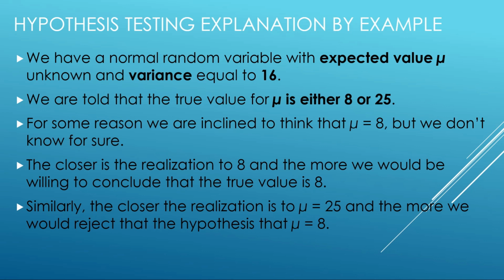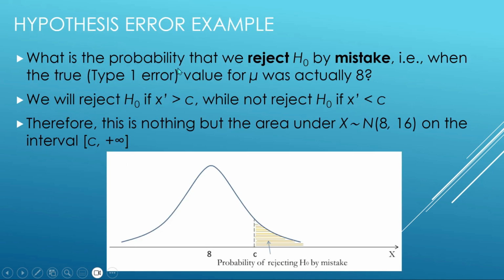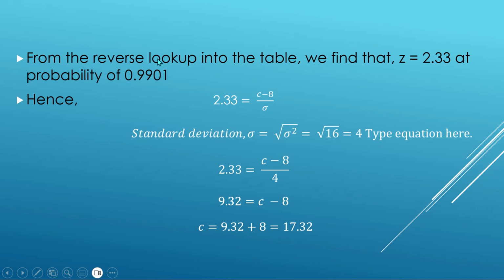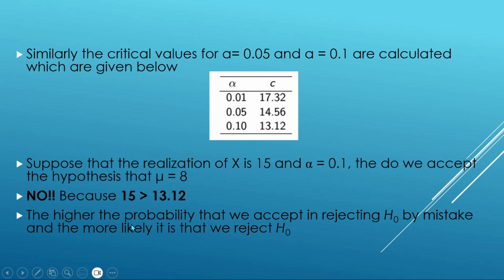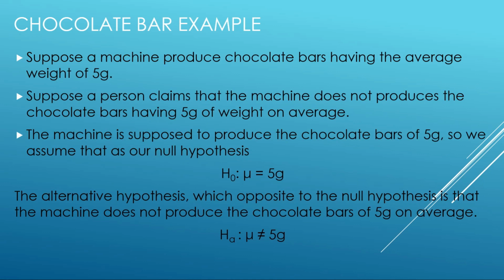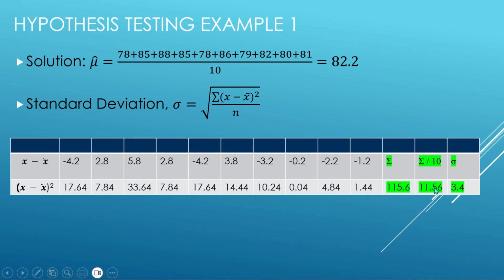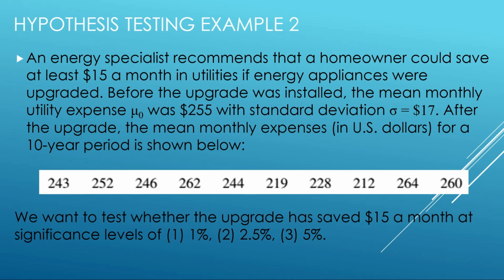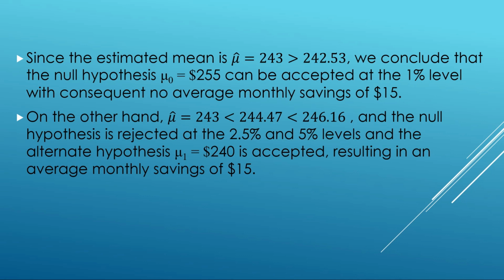Probability and Statistics Course - Lesson 27 - Hypothesis Testing Examples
Example 1: We have a normal random variable with expected value µ unknown and variance equal to 16. We are told that the true value for µ is either 8 or 25. What is the probability that we reject H0 by mistake, i.e., when the true (Type 1 error) value for µ was actually 8?

Example 2: Diastolic blood pressure measurements were recordedfor a patient on 10 different occasions. We want to find whether these measurements support the hypothesis that the estimated average pressure is less than 80 at the significance levels of (1) 1%, (2) 2.5%, and (3) 5%.

Example 3: An energy specialist recommends that a homeowner could save at least $15 a month in utilities if energy appliances were upgraded. Before the upgrade was installed, the mean monthly utility expense μ0 was $255 with standard deviation σ = $17. We wan to test whether the upgrade has saved $15 a month at significance levels of (1) 1%, (2) 2.5%, (3) 5%.